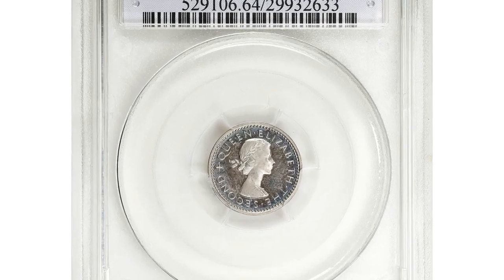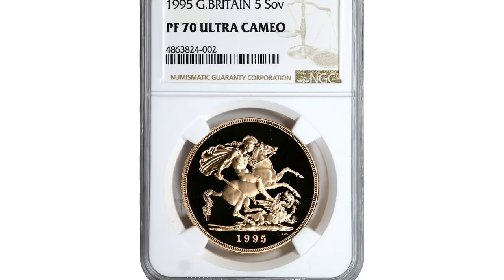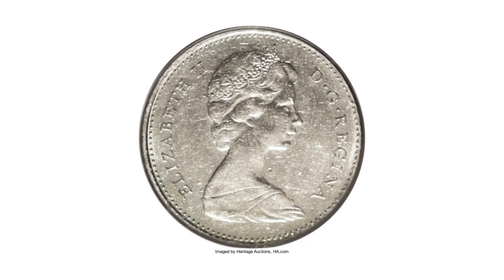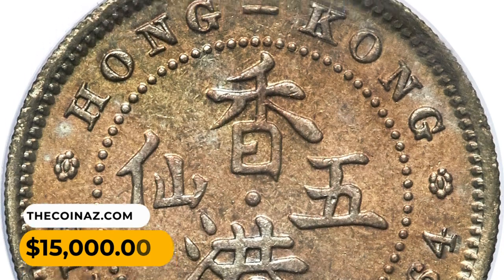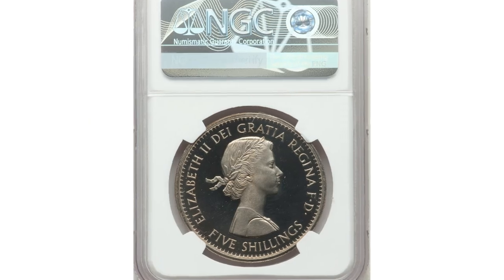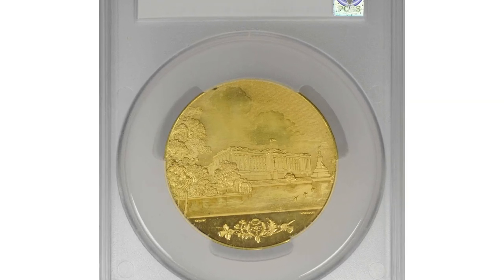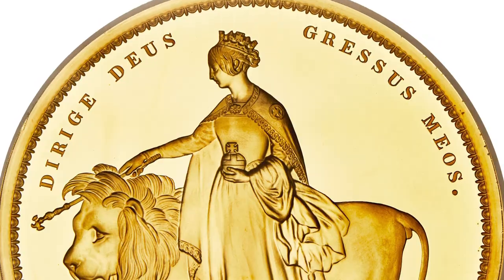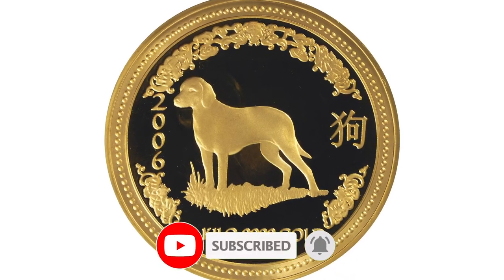16 SUPER VALUABLE COINS FEATURING ELIZABETH II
If you're a coin collector or just interested in rare coins, this video is for you.